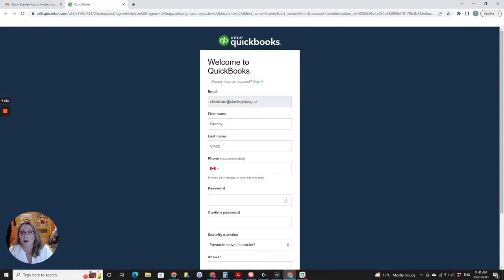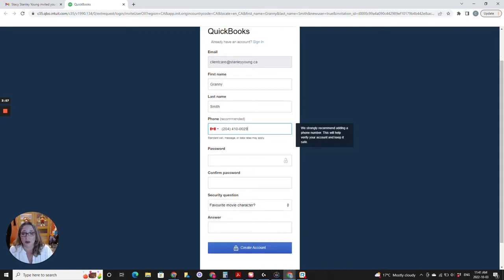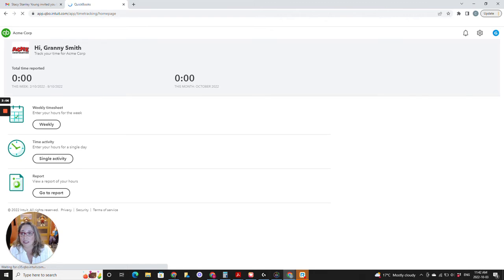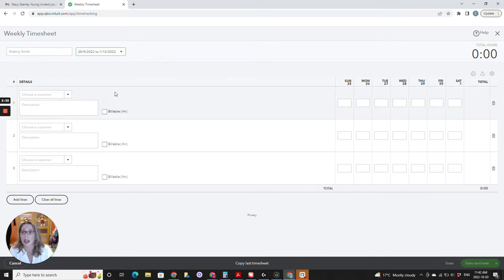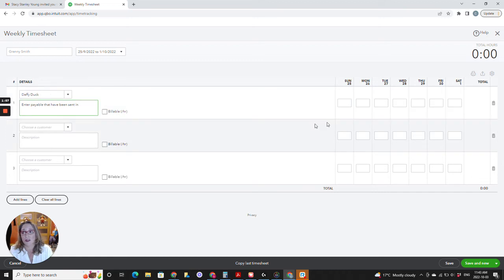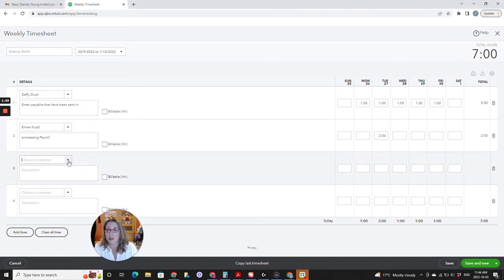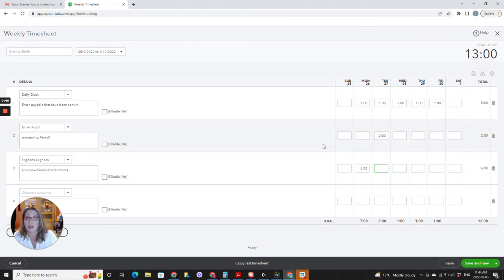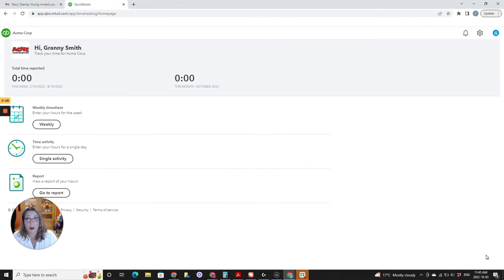How to enter time on QBO Time sheets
Your employer asked you to track time in QBO timesheets.   How do you get started?